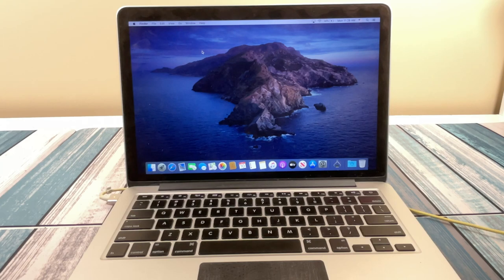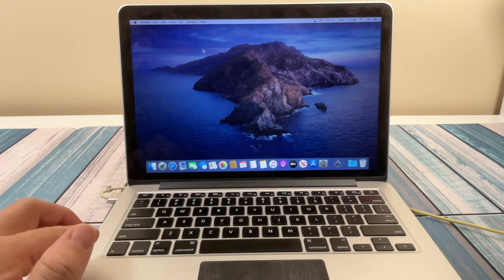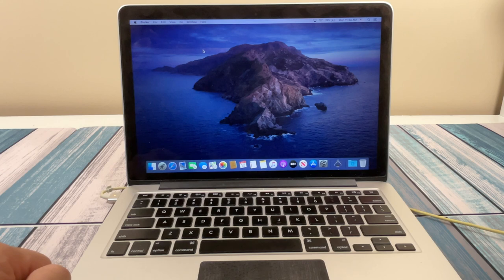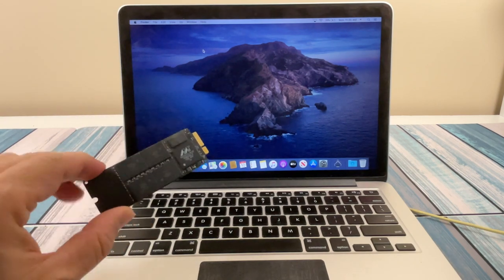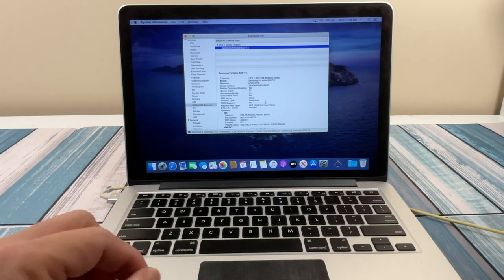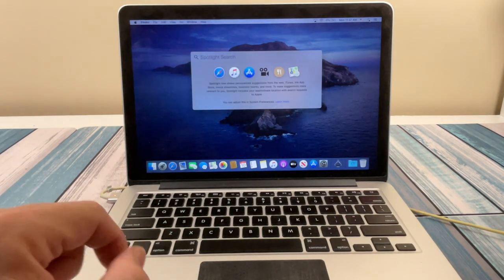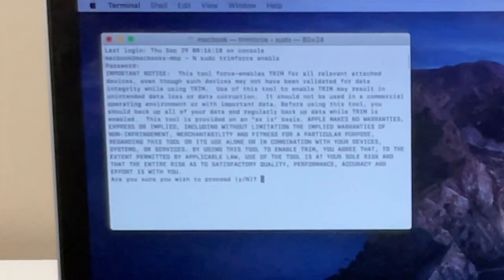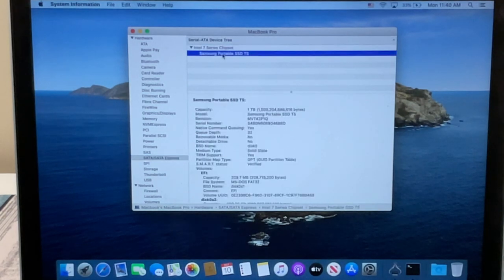How to enable TRIM on a MacBook Pro, and What is TRIM?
In this video, I will explain briefly what TRIM is, how to find out if it's enabled in macOS, and how to enable it on your new SSD.  Make sure you watch the whole video so you understand what you are doing, and some of the risks involved.

Command for copy/paste:  sudo trimforce enable

A great, inexpensive screwdriver kit - I use it for everything!